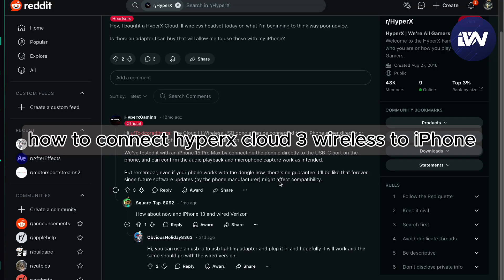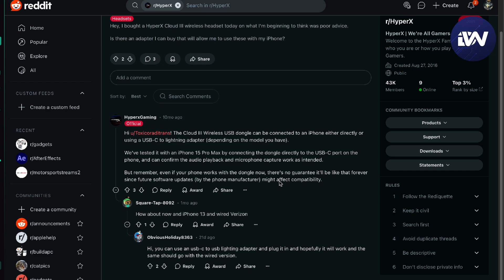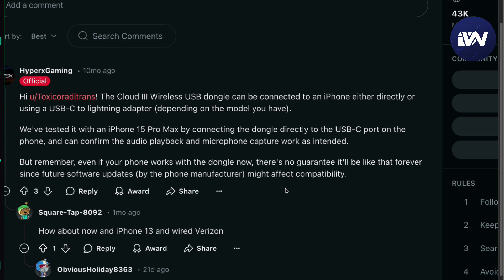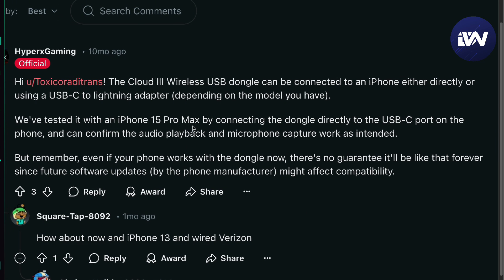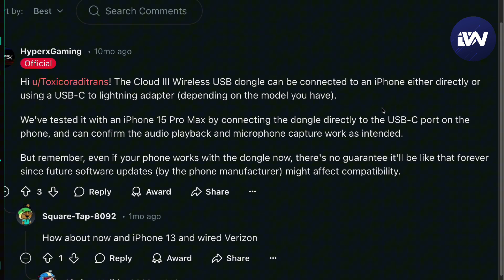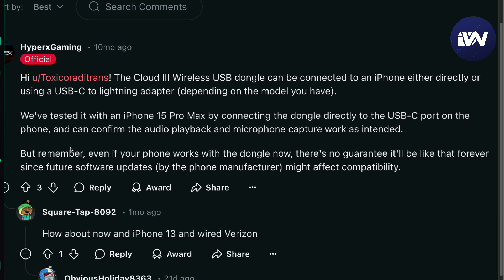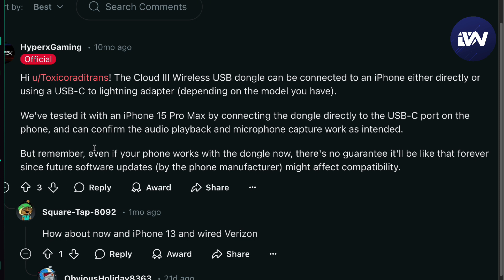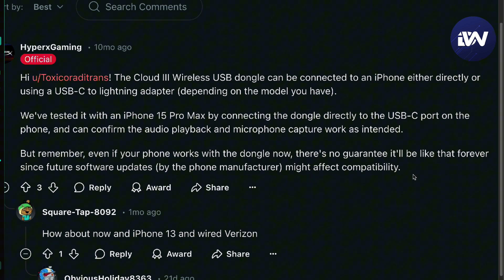How To Connect Hyperx Cloud 3 Wireless To IPhone